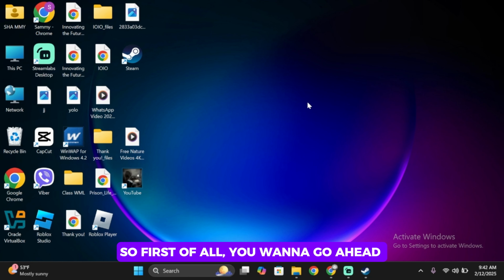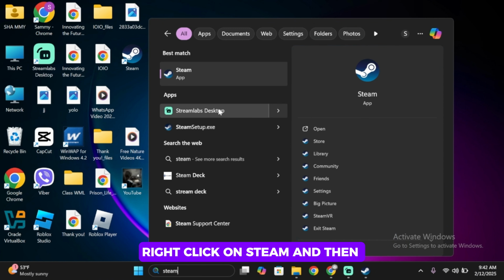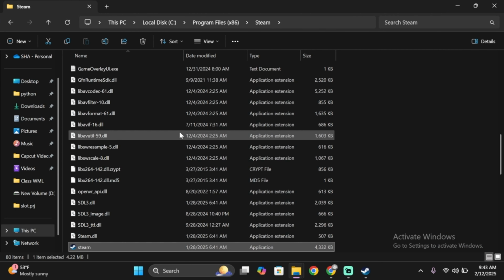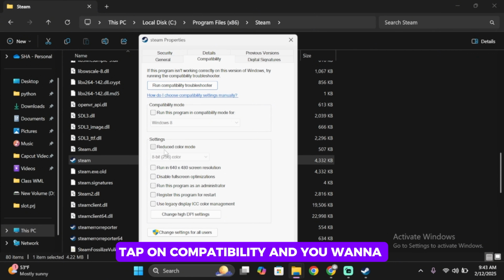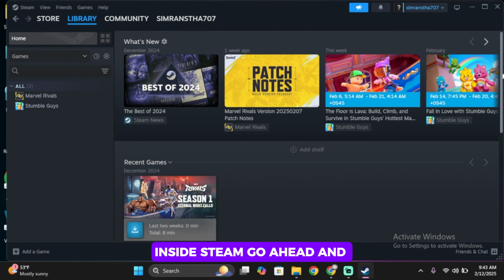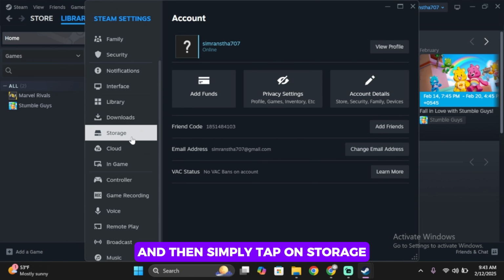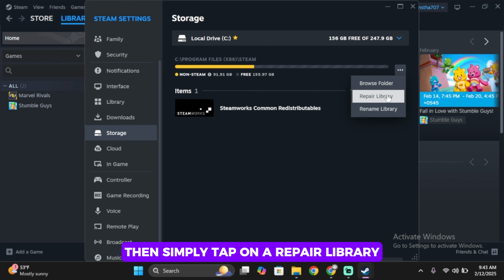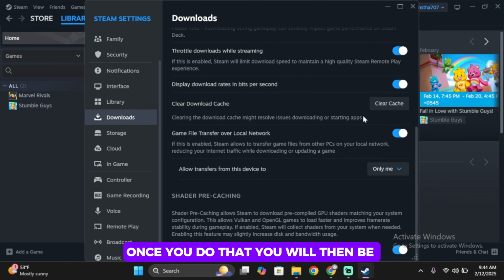How to Fix the Steam Disk Write Error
Unlock the secrets of fixing the Steam Disk Write Error with this comprehensive guide, designed to help you resolve installation and update issues effortlessly. Whether you're encountering this error while downloading or updating a game, following these steps ensures a smooth fix.

0:00 - Introduction
0:05 - How to Fix the Steam Disk Write Error

We’ll walk you through the specific actions needed to troubleshoot and fix the Steam Disk Write Error. Learn how to check disk permissions, clear the Steam download cache, verify game files, and repair corrupted files. We'll also cover advanced troubleshooting tips such as running Steam as an administrator, changing the download region, and checking for hardware-related issues.

Master the process of fixing the Steam Disk Write Error effortlessly with this expert guide for 2025!